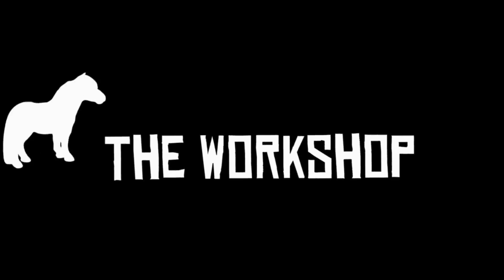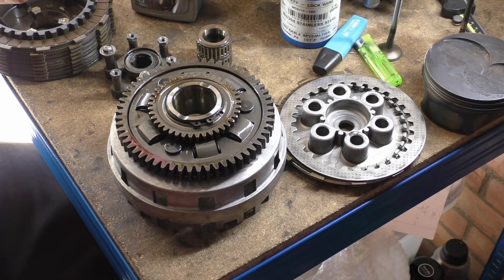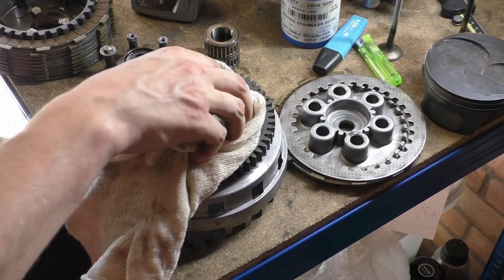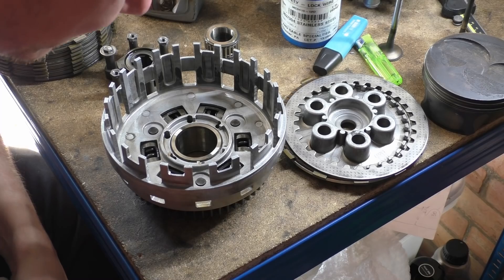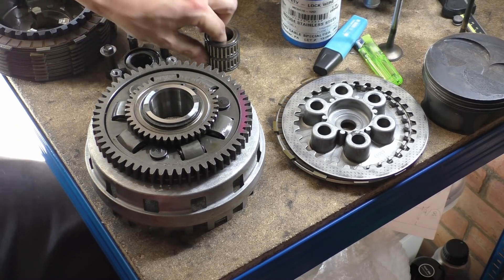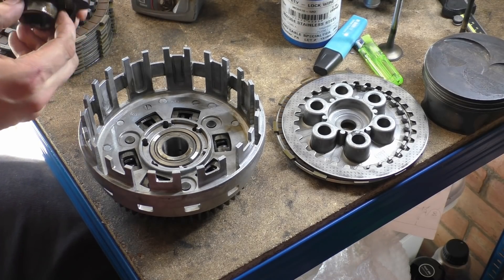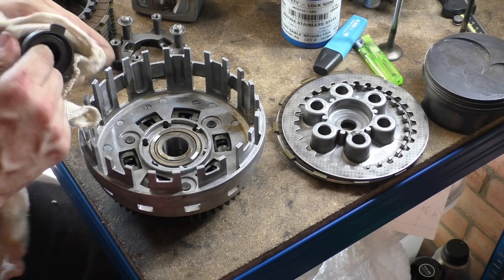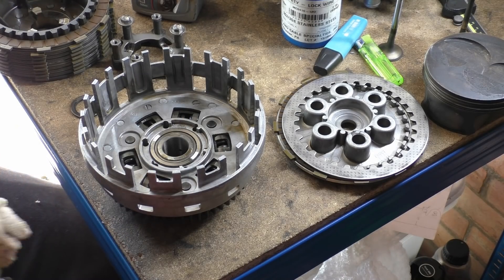SV1000 Clutch Inspection - Part 2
In this video (part 2) we look at the clutch in a bit more detail.